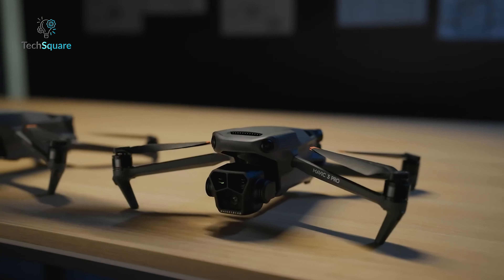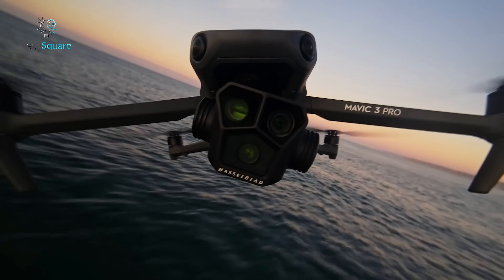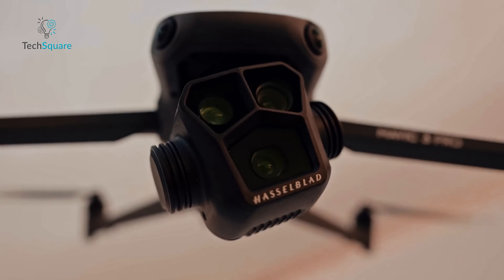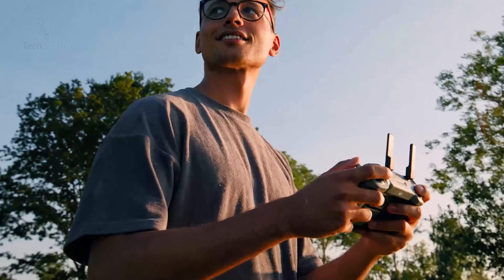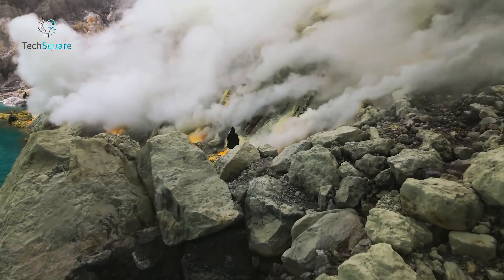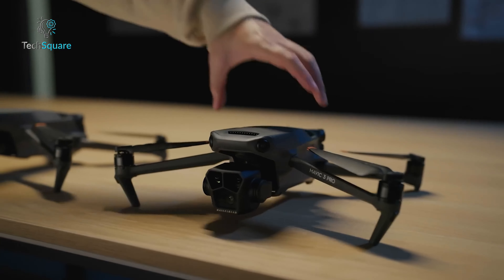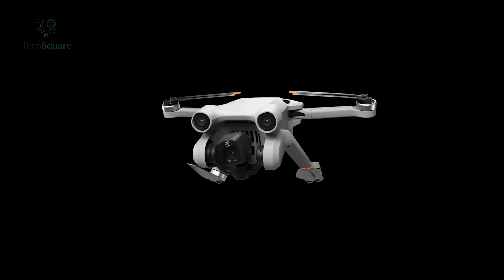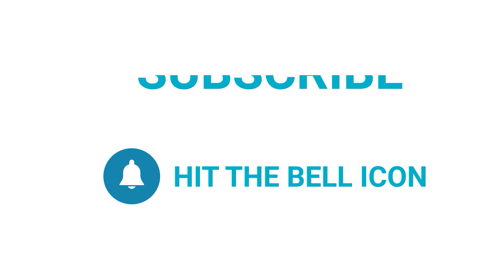5 DJI Drone You Should Buy In 2024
Best DJI drone in 2024 offers excellent camera quality and performance and is pretty convenient to fly whether you are a beginner or a pro in drone flying, in this video, we have rounded up the top 5 best DJI drone you should buy in 2024 so that you can choose the right one.